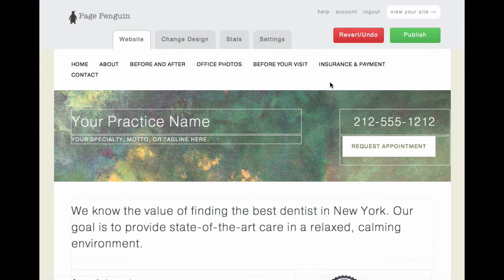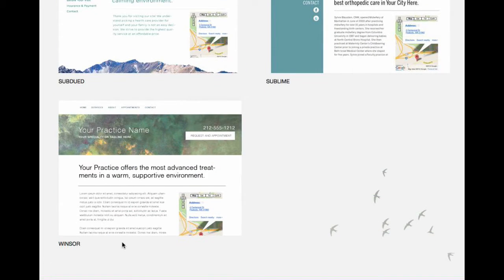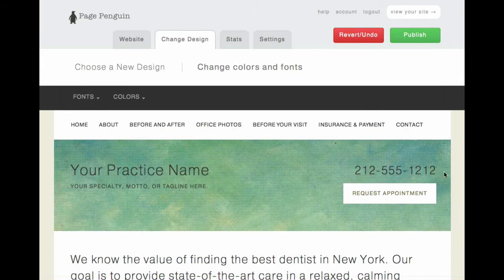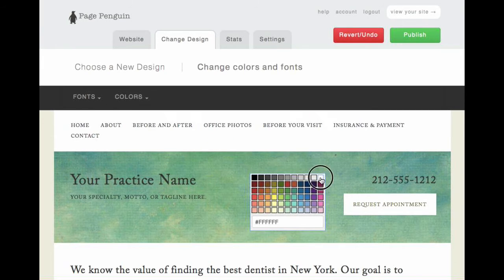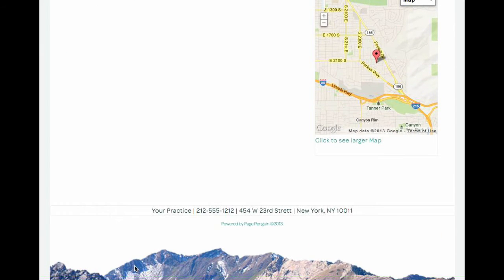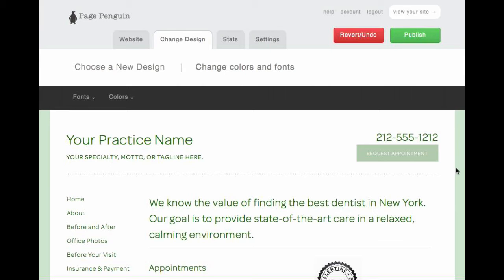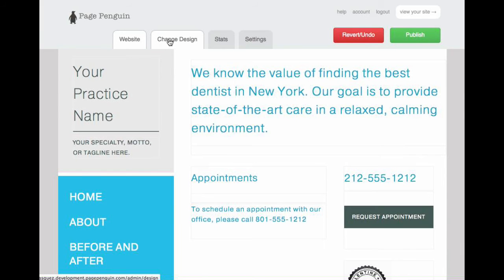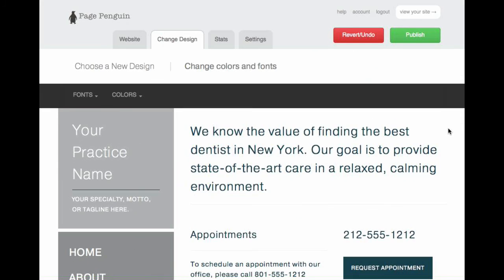Change your site's Design, Fonts, and Colors. Watch on YouTube.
Change Look Of Your Site : Fonts Colors Design